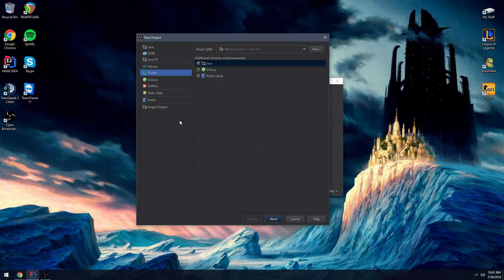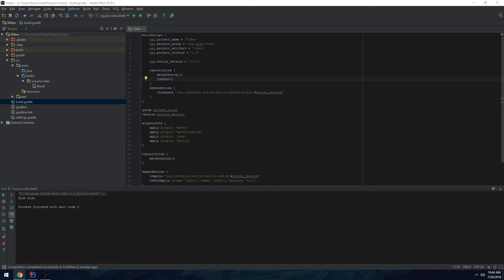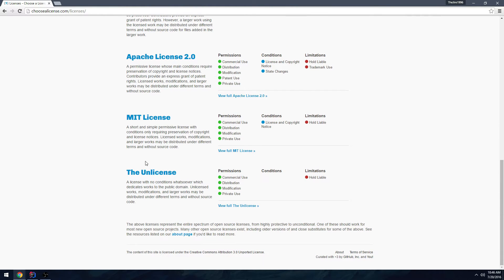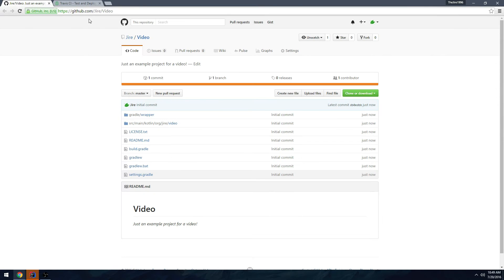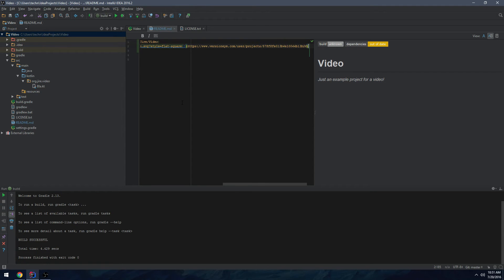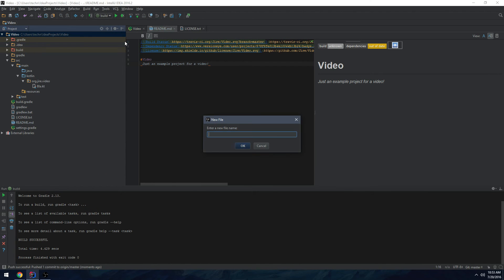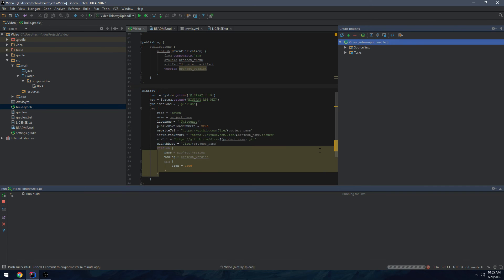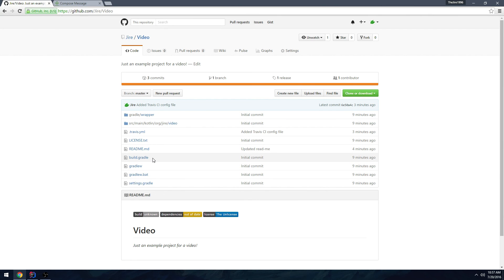How I Setup Projects (GitHub, Travis, VersionEye, Shields, BinTray, JCenter, Maven Central)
This video goes through the basic steps I take to setup my projects so that they're available on GitHub with pretty badges, and also available on JCenter and Maven Central via BinTray.